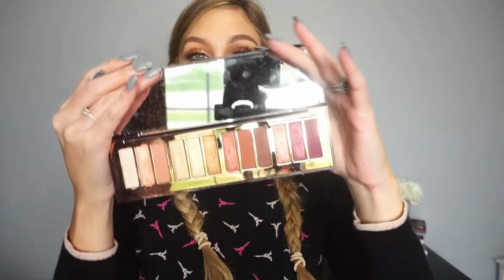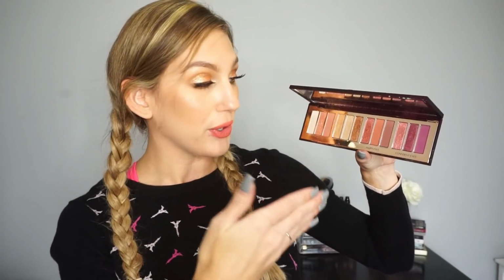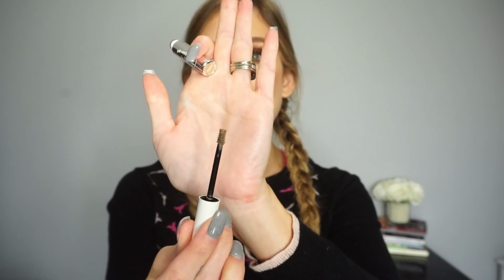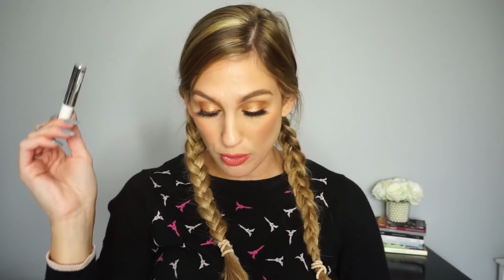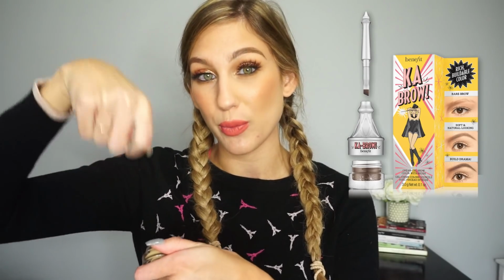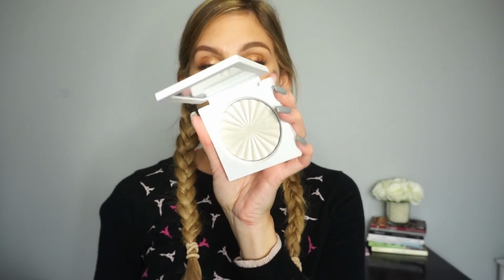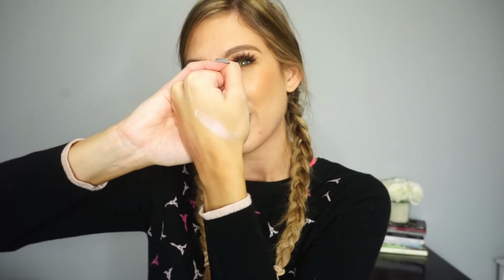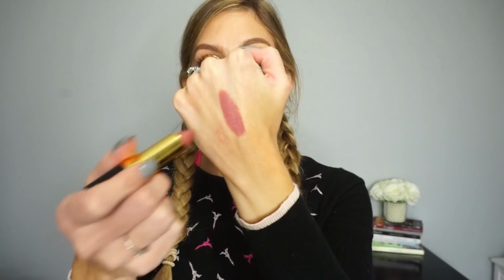HITS + MISSES │CHARLOTTE TILBURY, COLOURPOP, OFRA + MORE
HITS + MISSES
CHARLOTTE TILBURY, COLOURPOP, OFRA + MORE

Happy Monday! I am kicking the week off with a new HitsandMisses review video, giving my thoughts on some NewMakeup I tried recently! Have a great week!

♥ ♥ ♥HITS + MISSES
Charlotte Tilbury Stars In Your Eyes Palette
Colourpop Brow Kit
CODE: SAMANTHA5
Ofra x Nikkietutorials Cloud9
Revlon Super Lustrous Lipstick

♥ ♥On Me
Lancome Teint Idole Foundation – Cool Bisque
Urban Decay Naked Skin Concealer – Light Neutral
Becca Capri Coast Bronzer
Jouer Adore Blush Duo
Beauty bakerie Frosted Highlight
Juvia’s Place Warrior Palette
House of Lashes Iconic Lite Lashes
Beauty bakerie Funnel Cake Lipstick
Top – A gift!
Nails – salon powder dip, no name
Hair Extensions – Irresistible Me